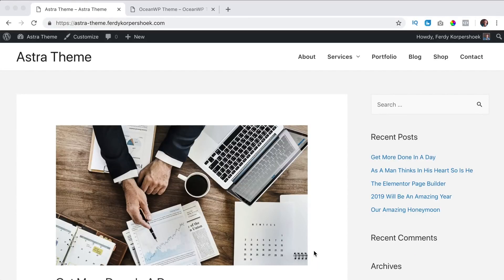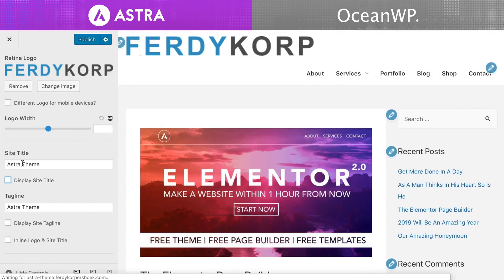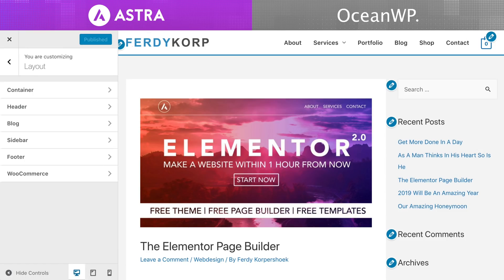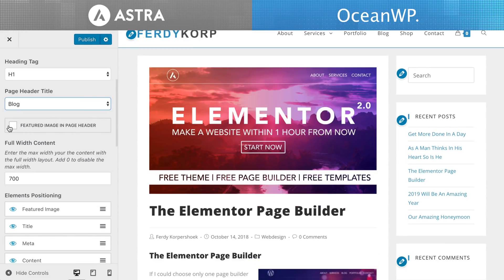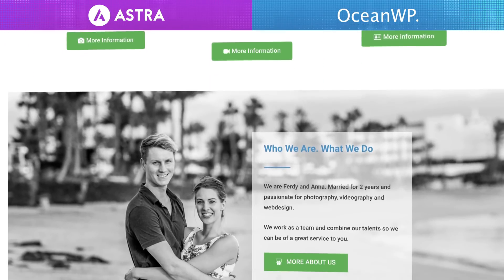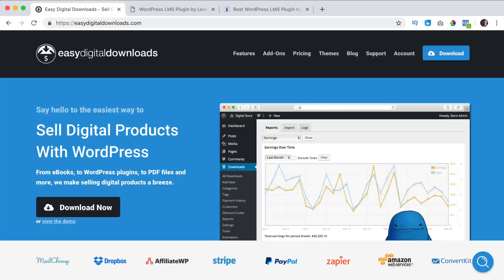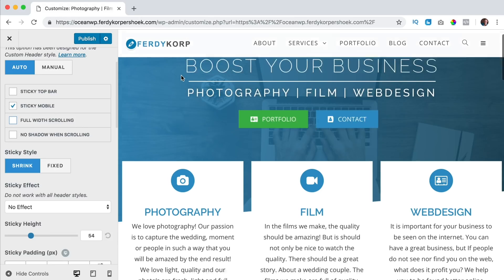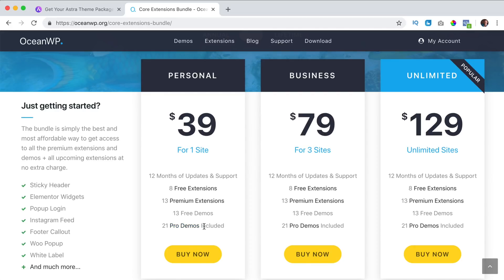Astra vs OceanWP | What Is The Best Wordpress Theme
In this in depth video comparison I talk about the benefits of both themes. First I talk about the free versions, which are in my opinion the best 2 free themes for Wordpress. After that I will talk about the premium features of both themes. In the end I will talk about the pricing of the premium packages.

If you want to use a free theme for Wordpress, Astra and OceanWP are the way to go!

Here are some timestamps:
00:00:17 Comparison between the free versions of Astra and OceanwP
00:06:07 Overview of Astra Pro
00:07:50 Overview of the Astra Mini Agency
00:08:16 Overview of the Astra Agency
00:08:39 Overview of the OceanWP Extension Bundle
00:09:42 Pricing

With the free version of the Astra theme and OceanWP theme you can create a beautiful website! There are a lot of customise options and they both make use of Elementor as a page builder. So with those free themes and free page builder.

In the free version the OceanWP themes seems to have more options. But with the Pro versions of the Astra and OceanWP theme, all the Astra packages are for unlimited websites and the OceanWP theme starts with a license for one website.

I also hear people about Generatepress so soon I will make a tutorial/review about Generatepress.